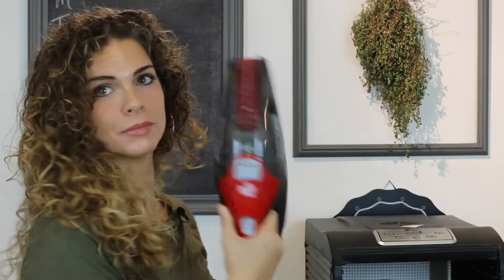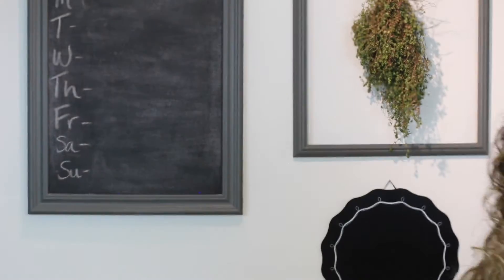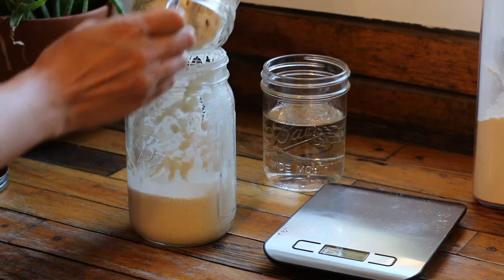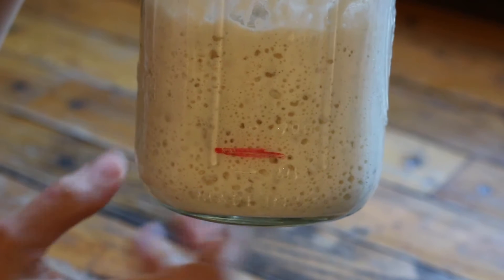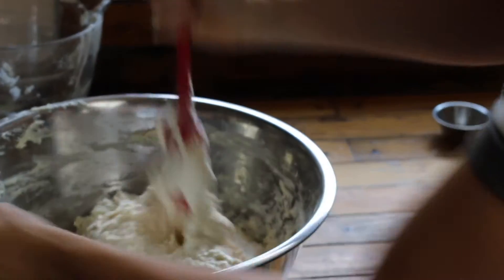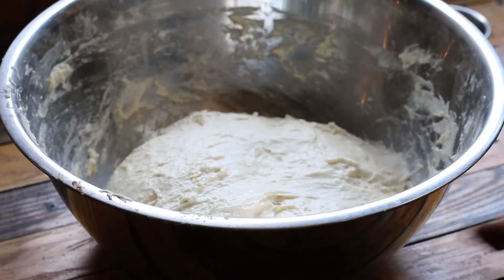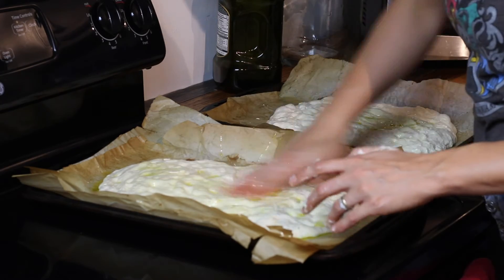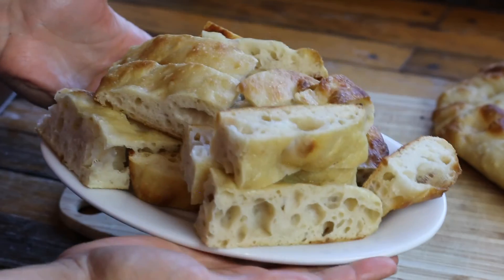Easy Sourdough Bread (for real the easiest)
THE EASIEST SOURDOUGH BREAD YOU CAN MAKE. No kidding.

The ONLY 35 Ingredients You Need to Make Budget-Friendly Real Food Meals!

Other Places You Can Find Me :)
Hi Cheapskate Cooks! I’m Steph Jenkins, and my goal is to help you save money and eat healthy. I write at CheapskateCook.com, where I share recipes, grocery hacks, tutorials, and motivation to help guard your health and your budget.